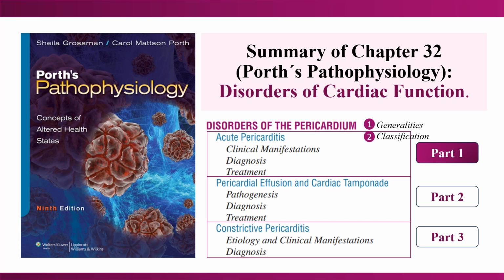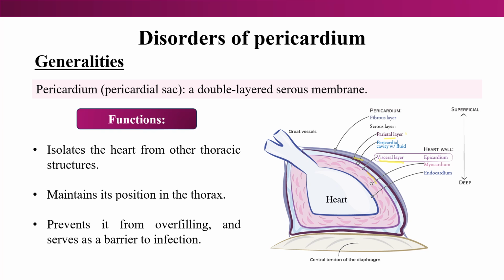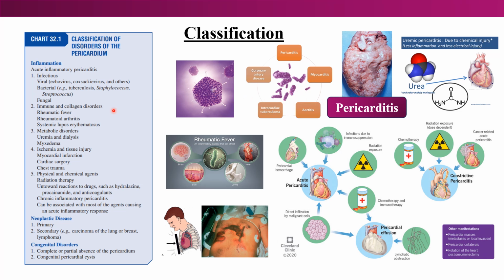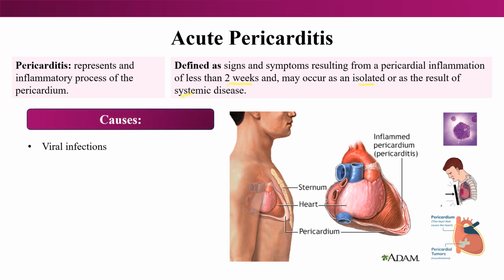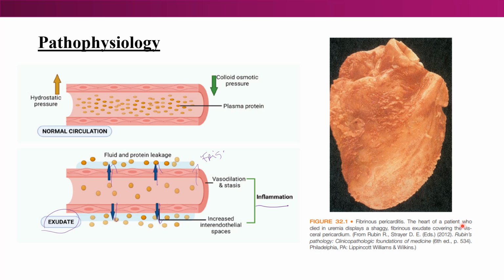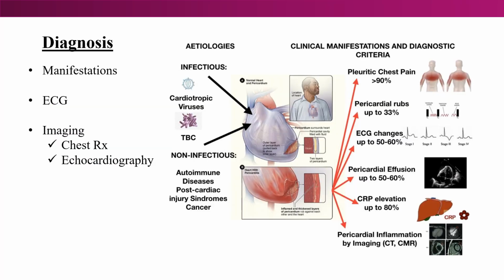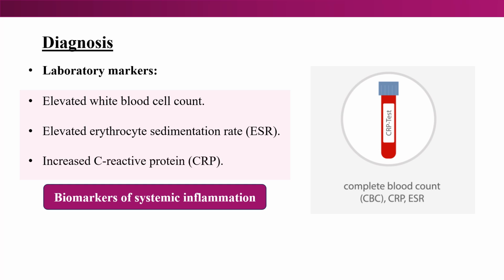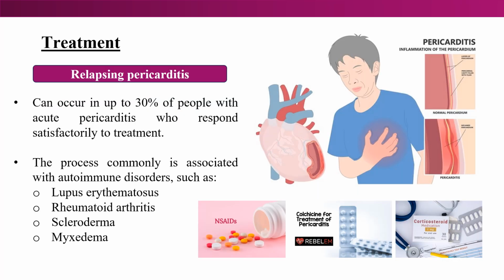DISORDERS OF PERICARDIUM (part 1) | ACUTE PERICARDITIS: CAUSES, MANIFESTATIONS, DIAGNOSIS, TREATMENT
In this video, we provide a detailed summary of Chapter 32 from "Porth's Pathophysiology", focusing on Disorders of Cardiac Function. We delve into section one: Disorders of pericardium. For this instance, as part 1, we'll be discussing some generalities, classification, Acute Pericarditis: causes, pathophysiology, clinical manifestations, diagnosis, treatment.

💬 Which chapter would you like us to summarize next? Let us know your suggestions in the comments.

📢 Share the video with your friends and colleagues so everyone can benefit from this information.